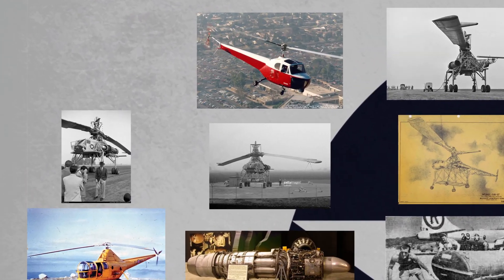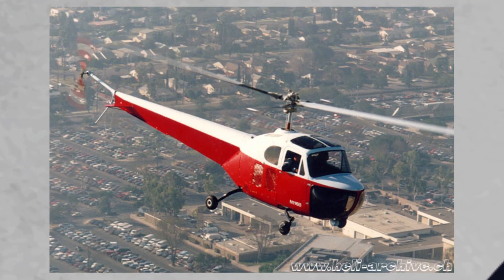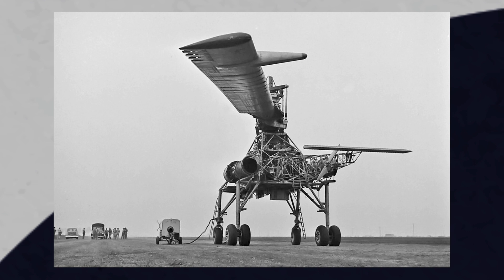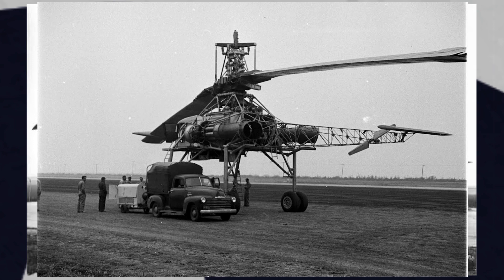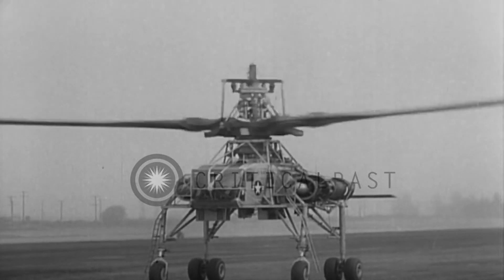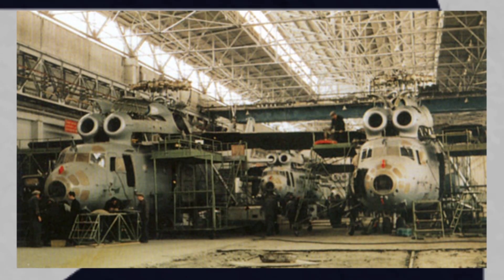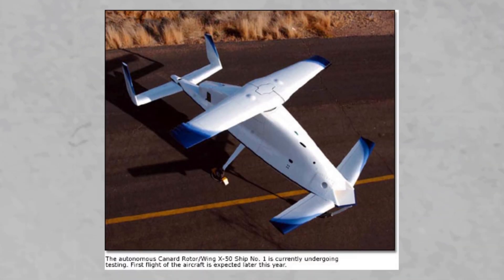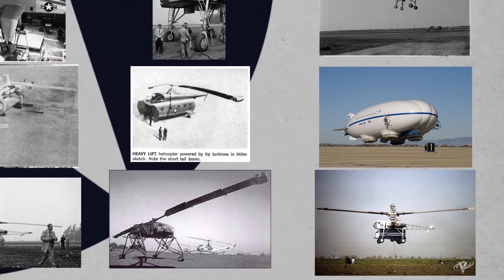Wacky Helicopters | XH 17 | Tip Jet Powered MONSTER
Crazy design from an incredibly early era of helicopters.